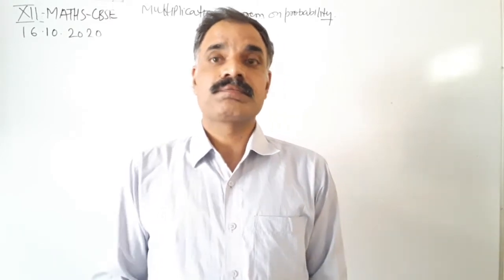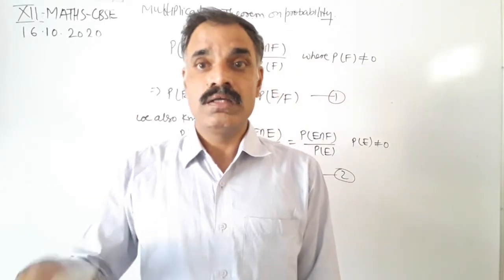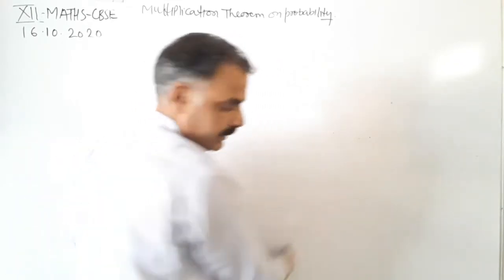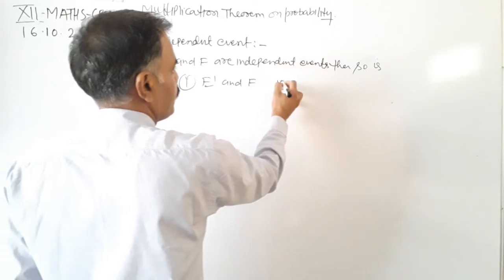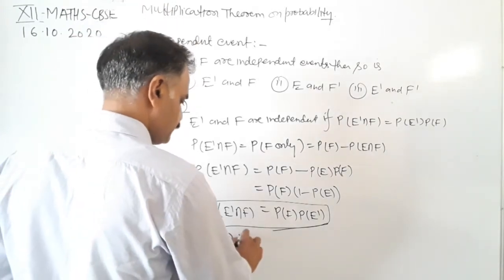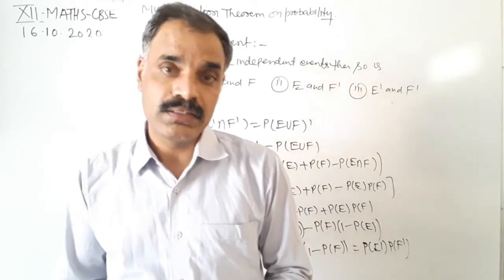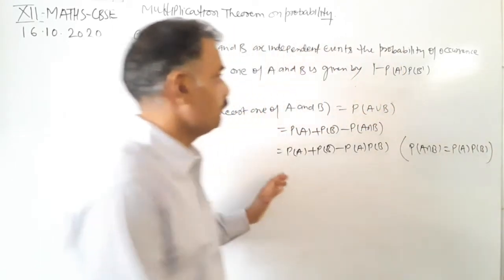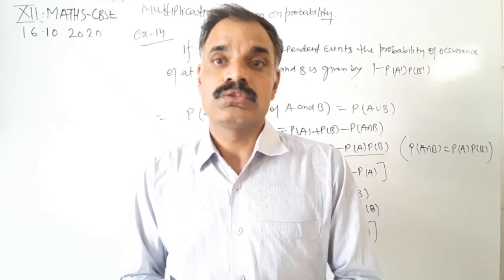CBSE/RBSE XII MATHS MULTIPLICATION THEOREM ON PROBABILITY